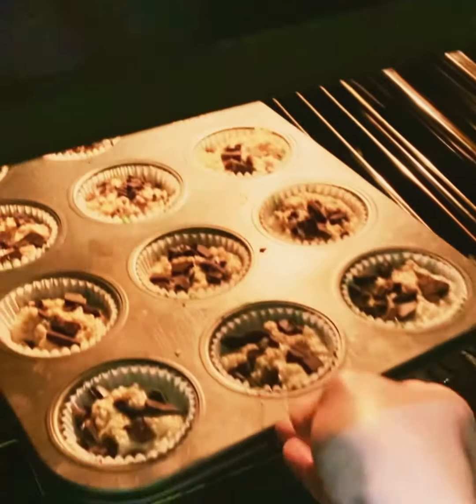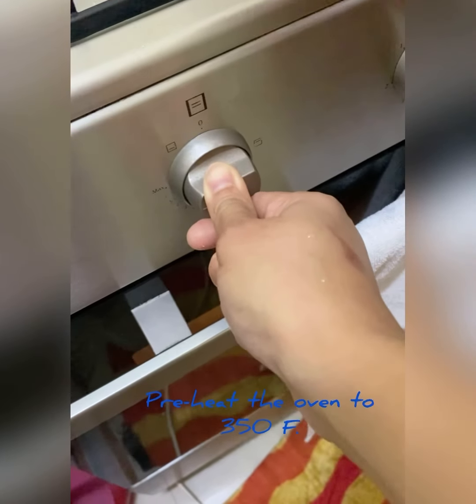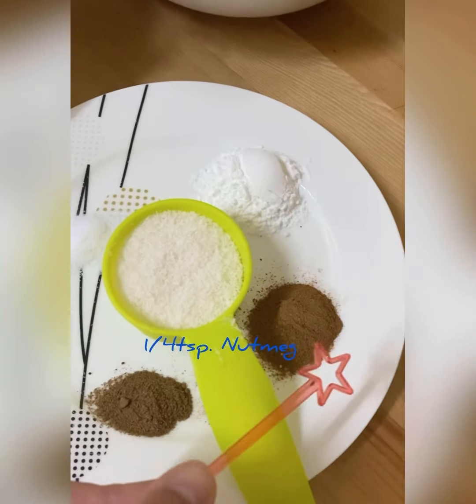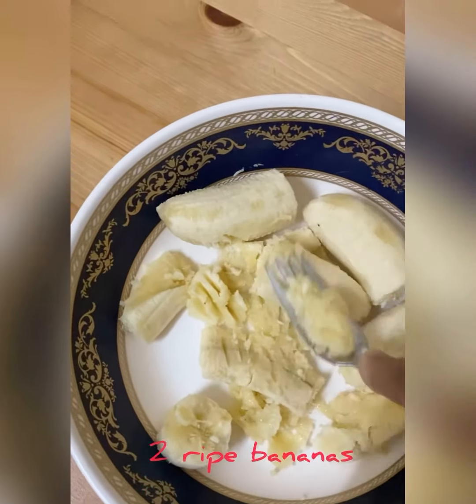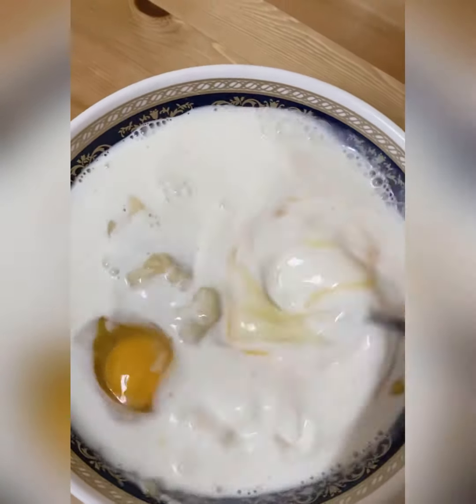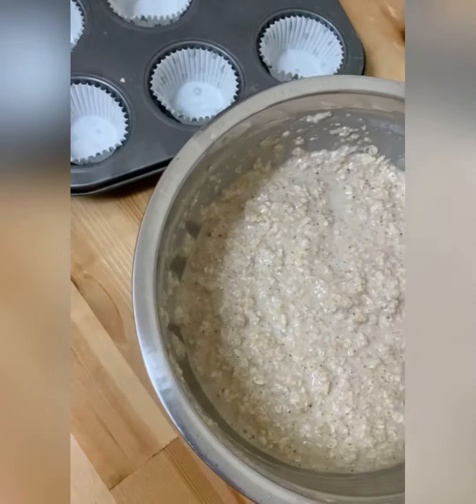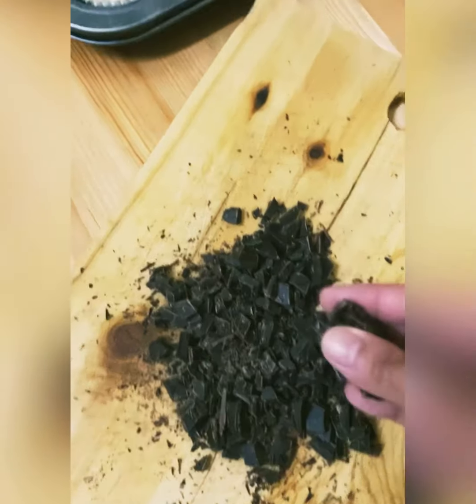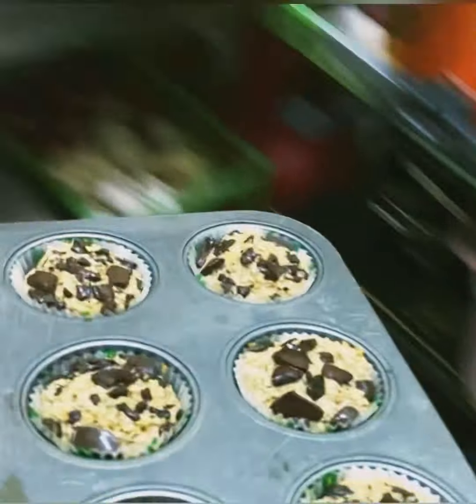Easiest banana oatmeal muffin cups Pre-post work out snack // BAKING VLOG // EgyPino SaraHima Vlog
Ingredients:

3c oats
2tsp baking powder
1/4tsp salt
1/4tsp nutmeg
1tsp cinnamon powder
1/4 cup grated dried coconut (optional)

2-3 ripe banana
2 large eggs
1 1/2 c milk of choice

Preheat the oven to 350 fahrenheight
or 180 Celsius for 20-25 minutes.

Credit to Jantube for my intro Template.
 And also to Inshot and Beat.ly App.